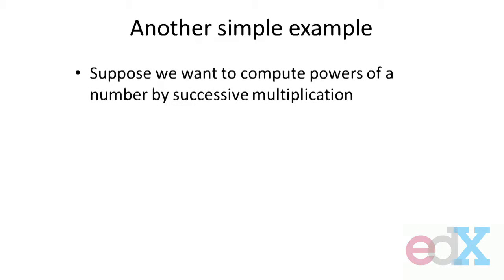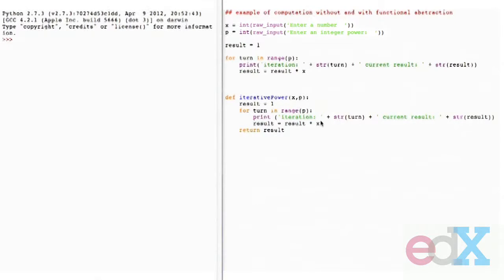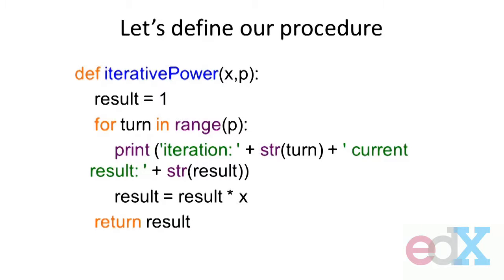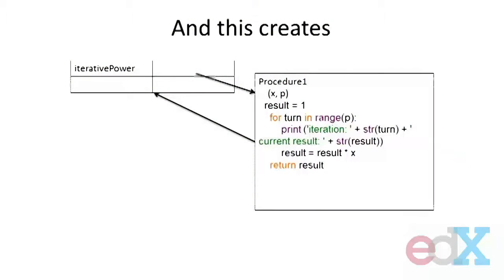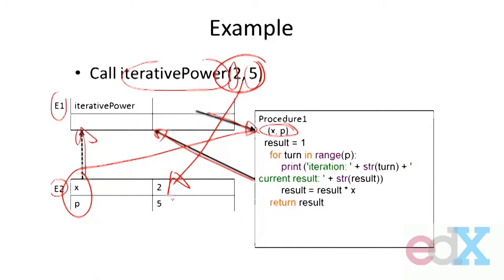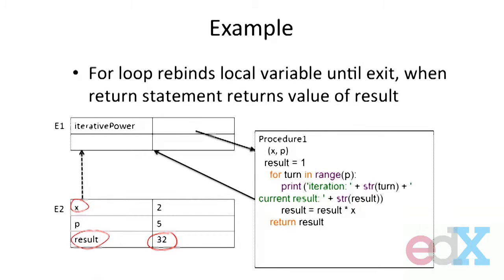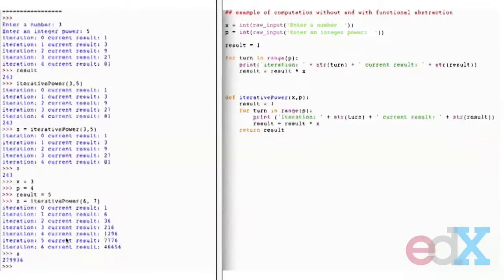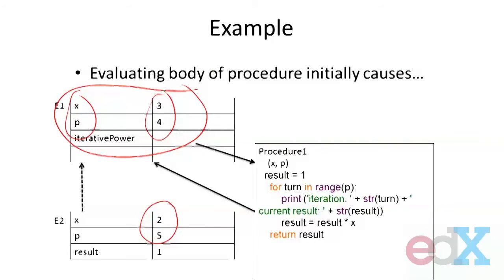M 600X FA12 L4 3 v2 100